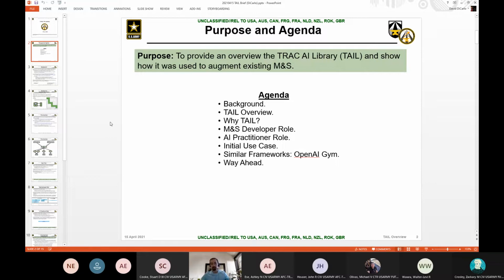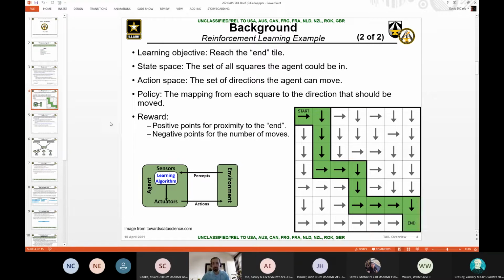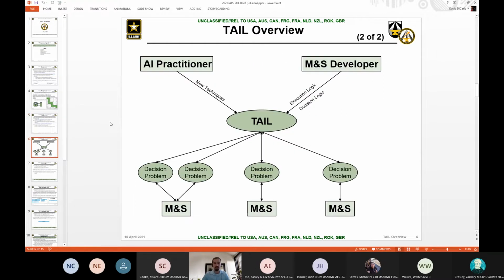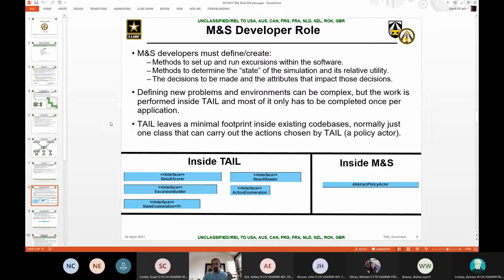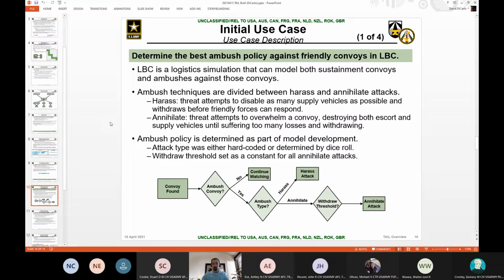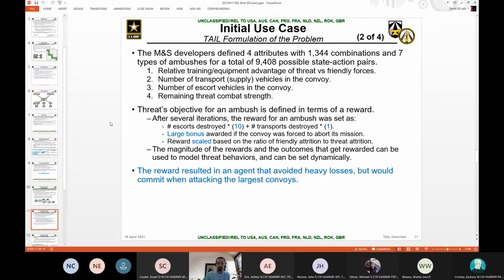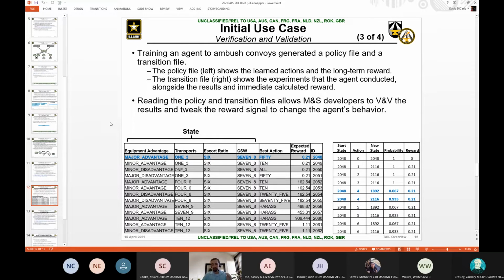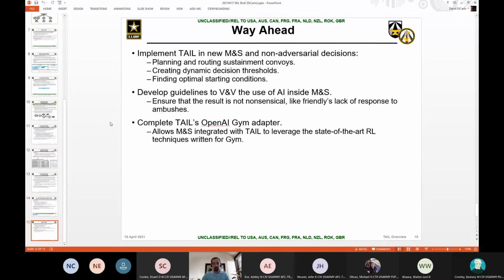TRAC AI Library